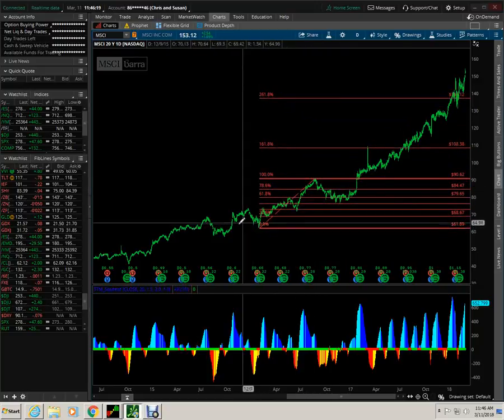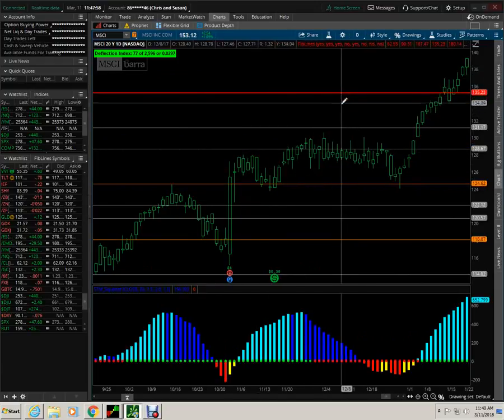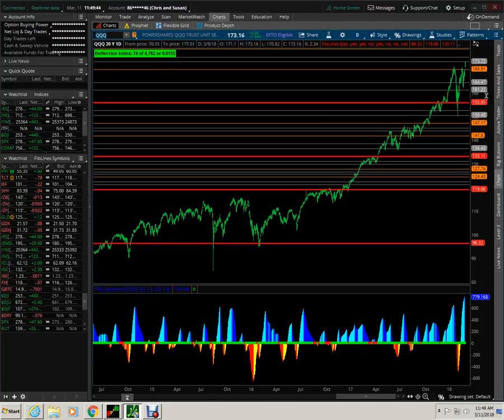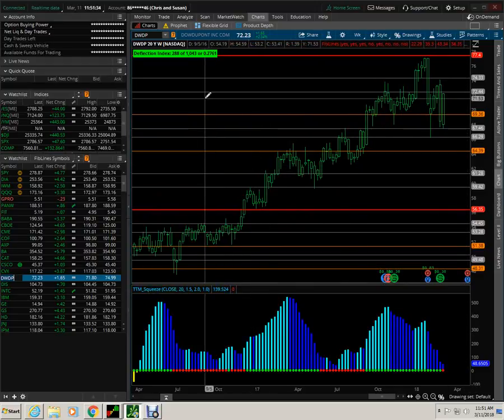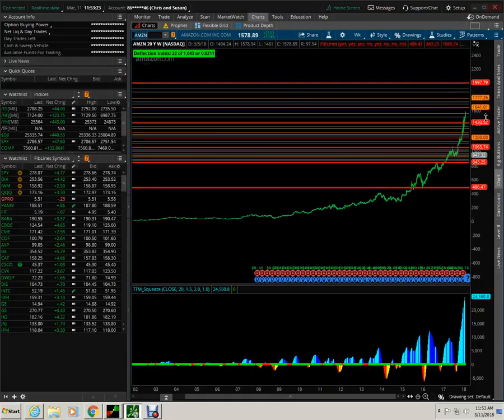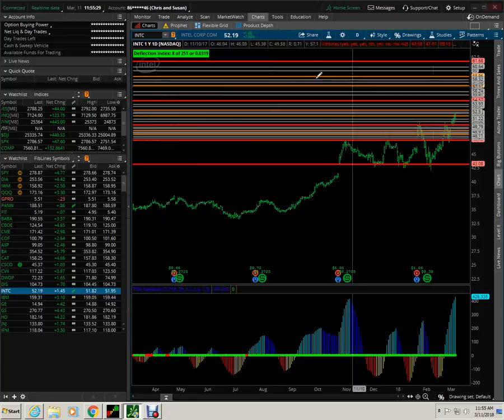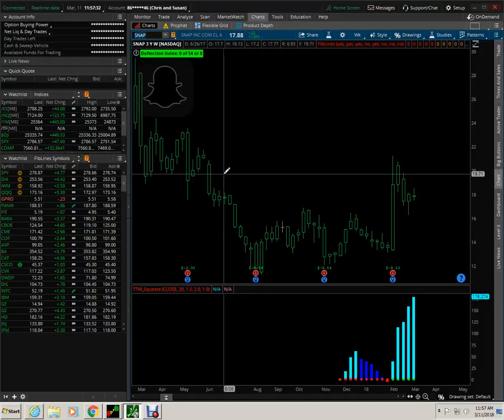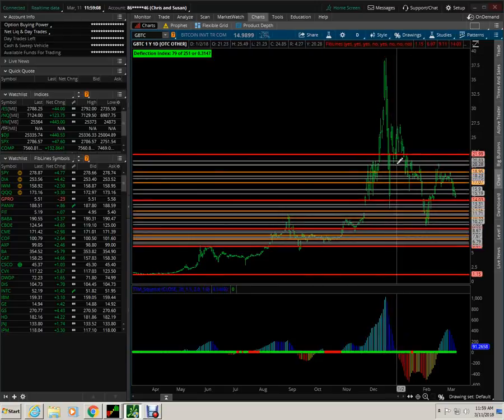FibLines Quarterly Update - 20180311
Discussed QQQ, CBOE, CME, BA, CAT, DWDP, INTC, V, MA, AAPL, AMZN, TXN, XLNX, FB, TWTR, SNAP, PYPL, SQ.